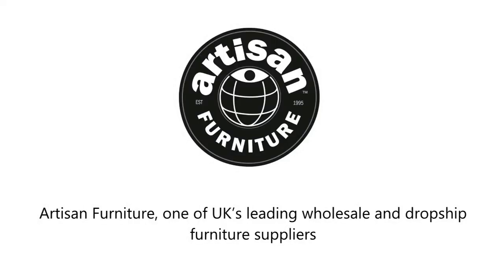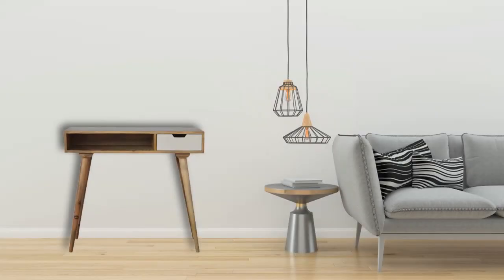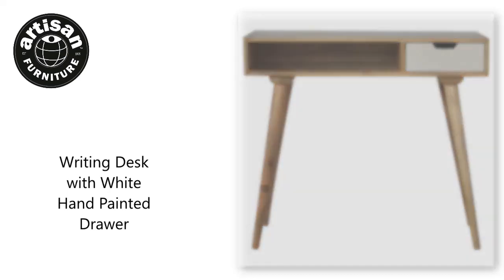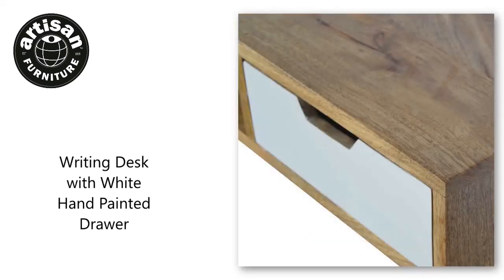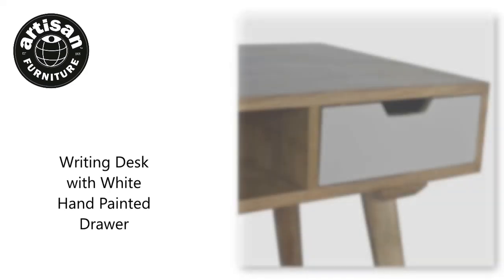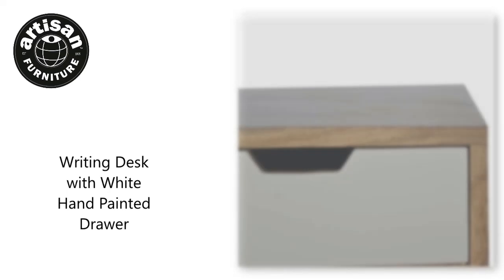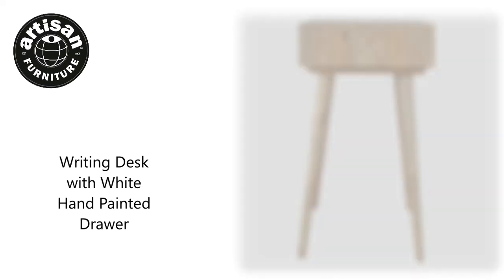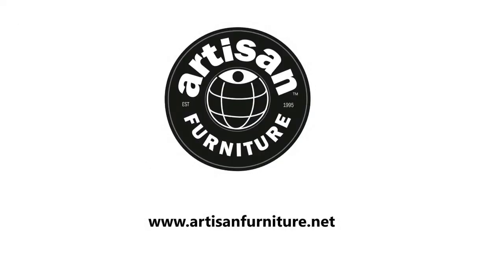Dropship Writing Desk with White Hand Painted Drawer | Wholesale | Trade Only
Dropship Writing Desk with White Hand Painted Drawer | Wholesale | Trade Only Furniture
Wholesale Furniture | Dropship Furniture | Trade Only Furniture
Artisan Furniture
2A Monck St, London SW1P 2BQ